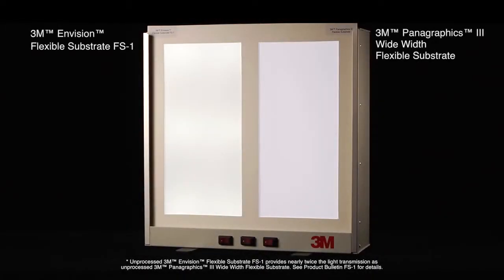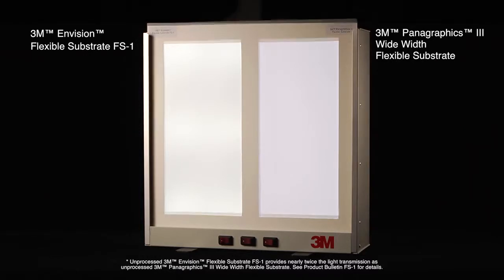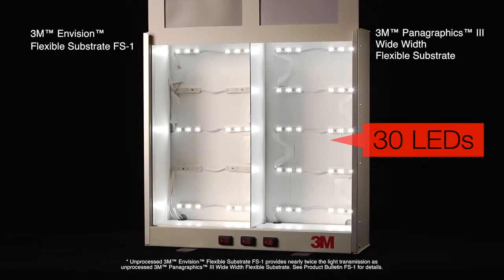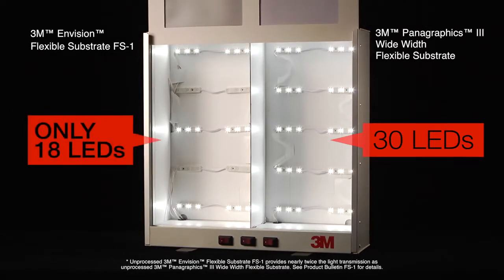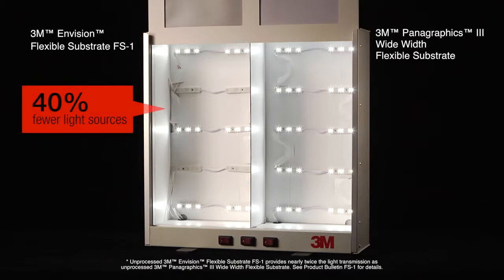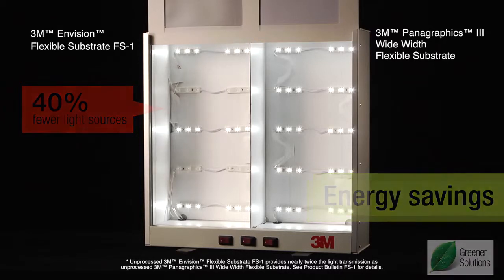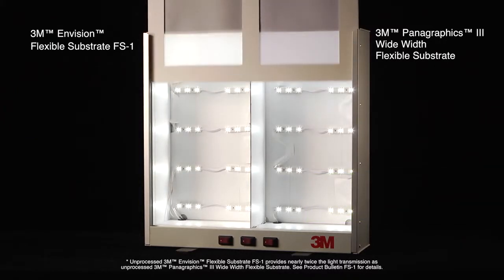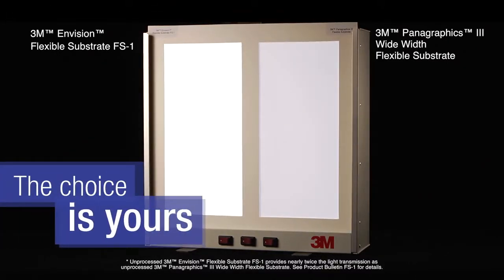3M™ Envision™ Flexible Substrate FS-1 Lightbox Demo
Lightbox demonstration video for 3M™ Envision™ Flexible Substrate FS-1.